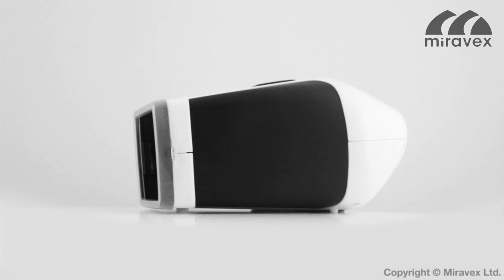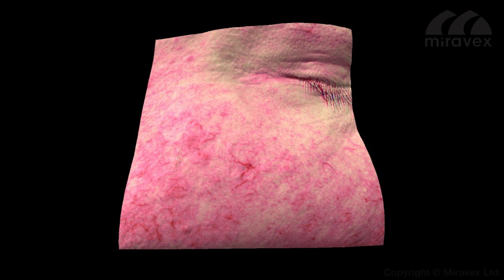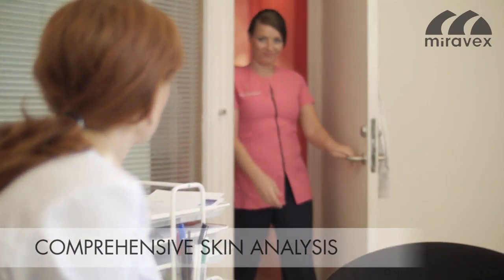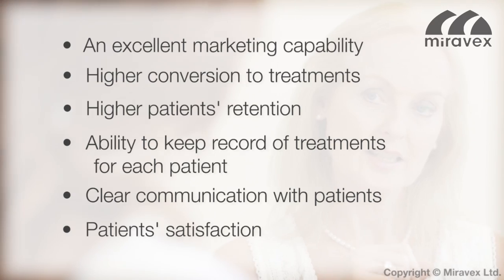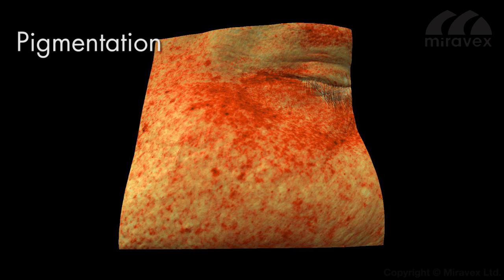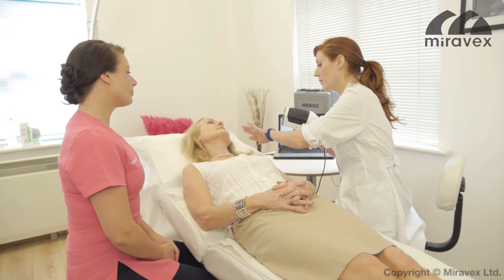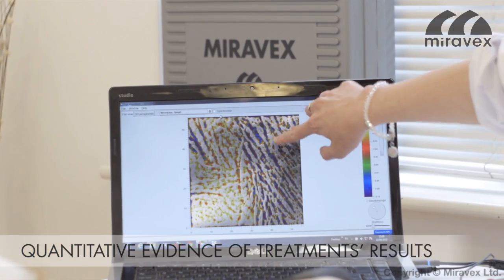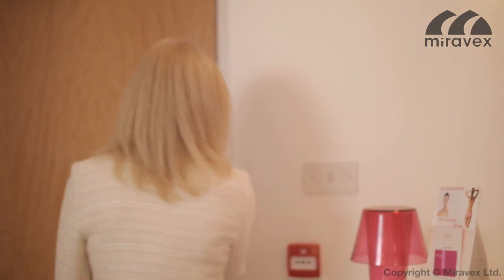1601- Miravex Final Edit